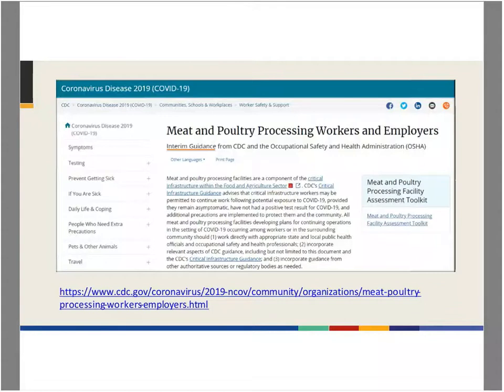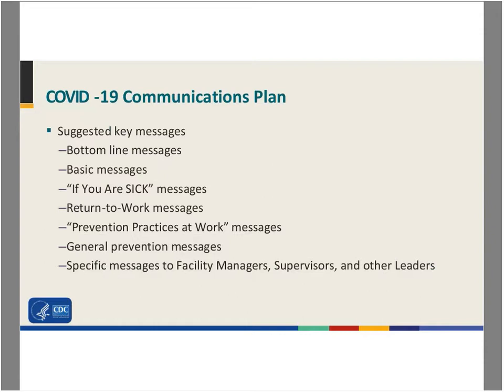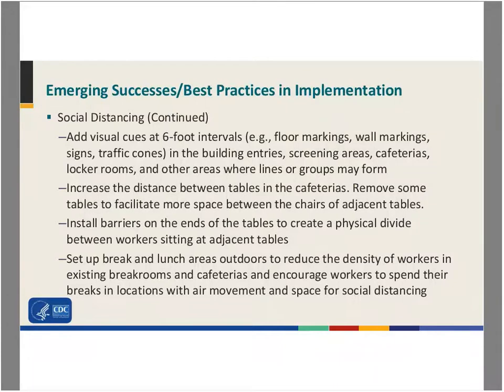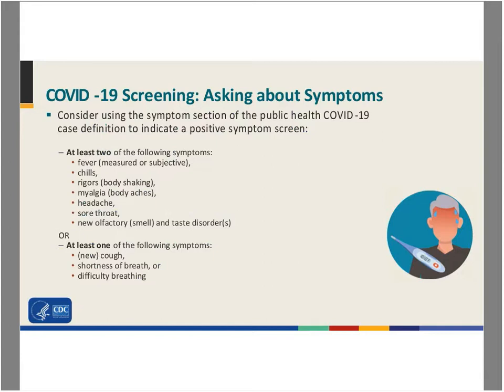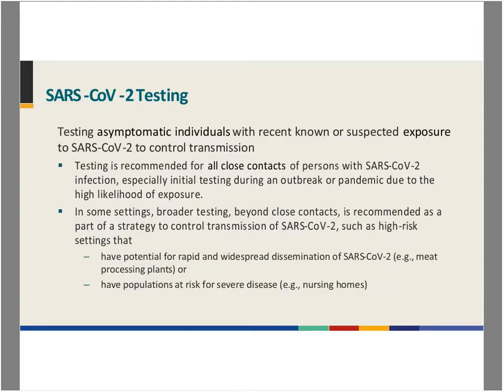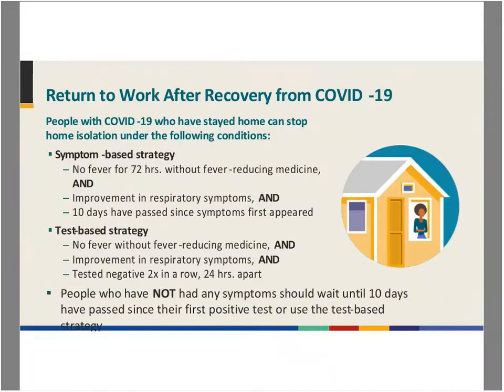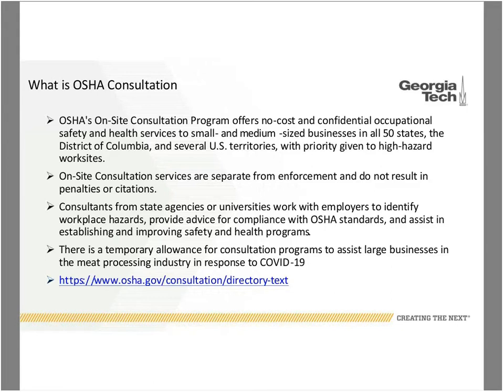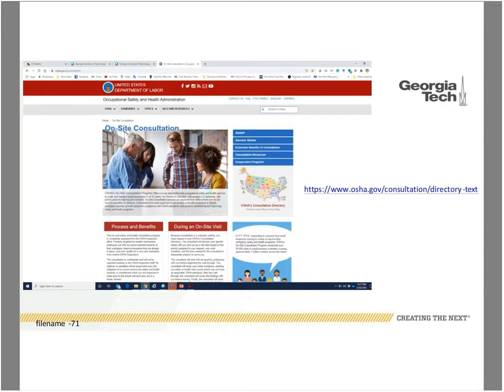COVID-19 Planning, Communication, Tools, and Best Practices for the Meat and Poultry Industry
This webinar focuses on COVID-19 planning, communication, tools, resources, and best practices for the Meat and Poultry Industry. Throughout this webinar, you will hear from various professionals in the workplace on topics such as assessment toolkits, health screenings, testing, OSHA updates, and more on how to specifically adopt these practices into the industry.

Section 1: Communication tools, resources, and best practices for meat and poultry industry
1:00 Meat and Poultry Facility Assessment Toolkit
6:52 CDC Educational Materials
7:18 COVID-19 Communications Plan
9:41 Best Practices in Implementation

Section 2: CDC Testing Guidance
18:55 Considerations for Screening and Testing in Workplaces
19:32 Overview of Presentation
20:05 COVID-19 Emergence
20:48 COVID-19 Current Situation
21:46 How Screening Fit into the Meat and Poultry Industry
28:13 How does Testing Fit into the Meat and Poultry Industry
39:36 Managing Ill Workers

Section 3: OSHA
43:50 OSHA Enforcement Guidance Updates
53:51 What is OSHA Consultation

Section 4: Q&A
1:00:06: Q&A with Presenters

Speakers:
-Jeff Funke, CSP, Virtual/Field Occupational Technical Assistance Branch, CDC/NIOSH
-Captain Sara Luckhaupt, MD, MPH, CDC COVID-19 Worker Safety & Health Team
-Dr. Chris Brown, PhD, MPH, CPH, Special Assistant to the Office of the Assistant Secretary
-Paul Schlumper, Georgia Tech OSHA Consultation Program